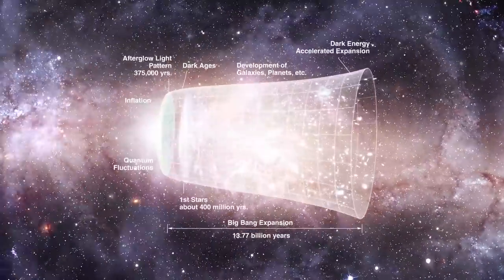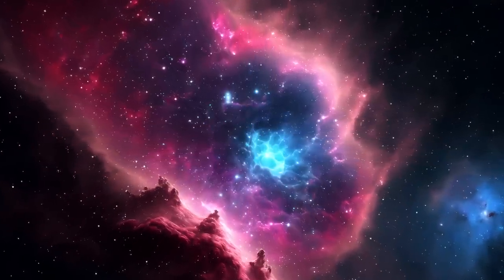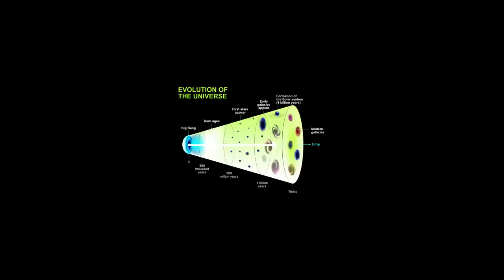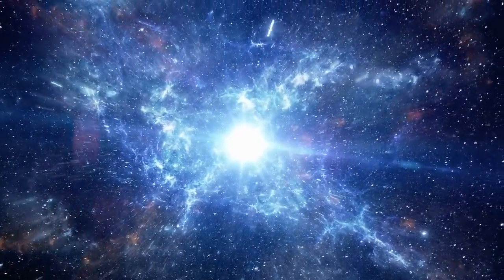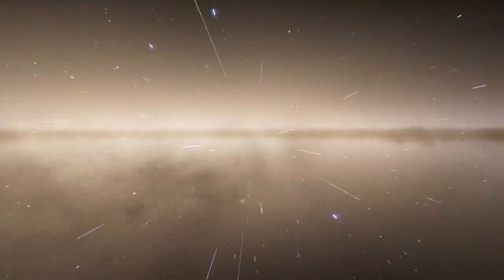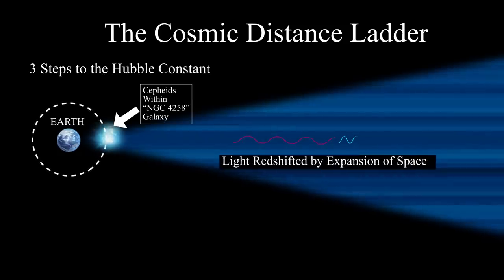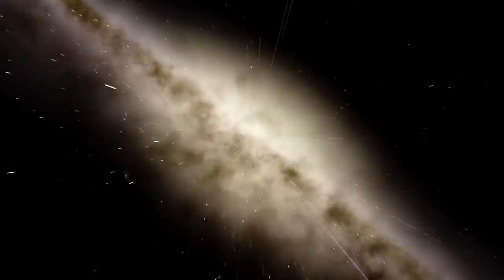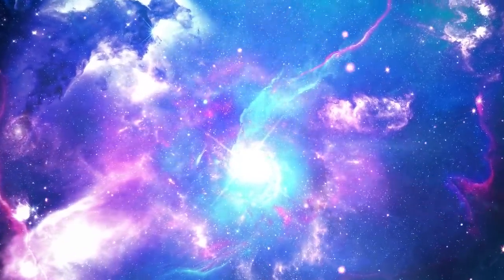What is The Crisis in Cosmology?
In this thought-provoking video, we delve into the current state of cosmology and the crisis it faces today. From the study of the Universe's origin, structure, and evolution, cosmology has been at the forefront of our understanding of the world around us. However, recent discoveries and developments have brought about a crisis in this field, leaving scientists scrambling to find answers.

Join us as we hear from some of the greatest minds in cosmology, including Neil deGrasse Tyson, Brian Cox, and Alex Filippenko, as they discuss the current state of the field and the challenges it faces. These renowned scientists bring their unique perspectives on the ongoing debate regarding the nature of the universe, the role of dark matter and energy, and the mysteries surrounding the Big Bang.

We explore the latest scientific findings, including recent evidence that challenges our understanding of the universe's expansion and the accelerating rate of that expansion. We also delve into the controversies surrounding the cosmic microwave background radiation.

This video provides an insightful and in-depth look into the current state of cosmology, its challenges, and its prospects for the future. Whether you are a scientist, a student, or simply someone interested in the workings of the universe, this video is sure to leave you with a newfound appreciation for the complexities and mysteries of our cosmos. So prepare to be amazed by the incredible minds of Neil deGrasse Tyson, Brian Cox, Alex Filippenko, and the fascinating world of cosmology.